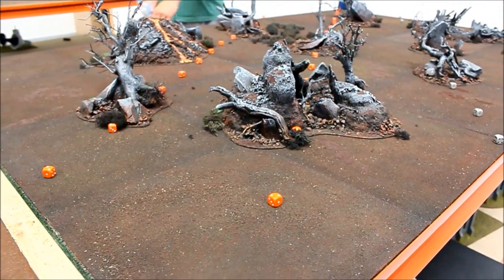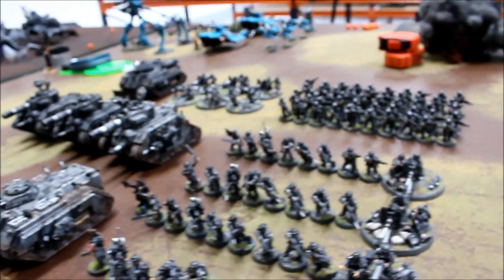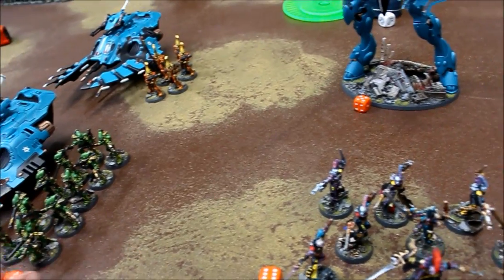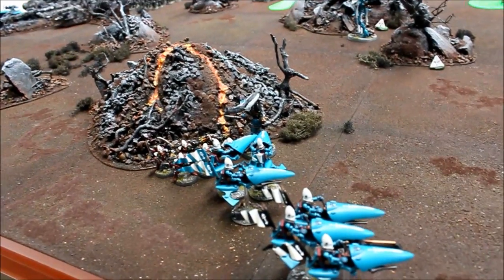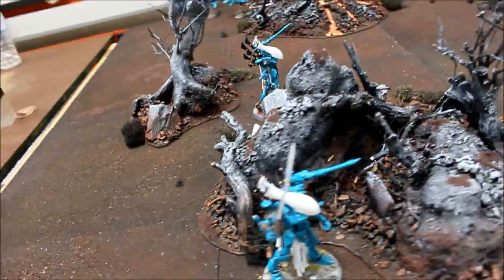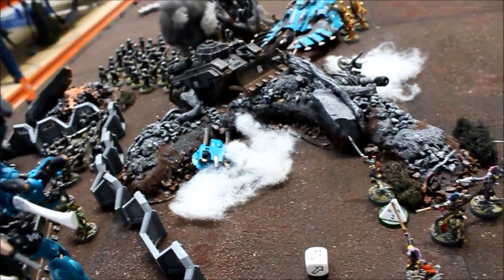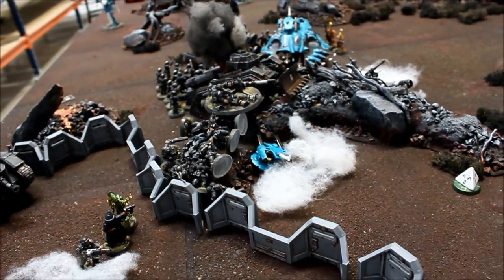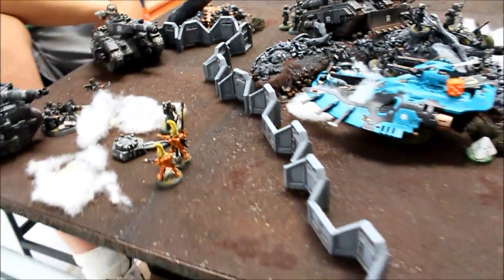Imperial Guard vs Eldar Warhammer 40k Battle Report BREAK THE LINE! 6th Edition 1850pts | HD Video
Imperial Guard vs Eldar Warhammer 40k Battle Report BREAK THE LINE! 6th Edition 1850pts: Watch and see the Imperial Guard desperately hold off the Eldar assault headed up by the new Eldar Wraithknight! Enjoy this epic clash!

For my video camera is use a Canon EOS 60D DSLR Camera (Canon Digital Camera) with Image Stabilization lenses (Macro Lens, and Telephoto Lens - just the original kit lenses that came with the camera, and a 50mm F 1.4 Lens). For my camera tripod I use a lightweight Manfrotto 055XPROB tripod, and for sound capture / sound recording I use a Rhode Directional Condenser Video Microphone (Rhode VideoMic) which I think does a great job!

Title of Music: 'Prelude and Action'

Title of Music: 'Taps v2'